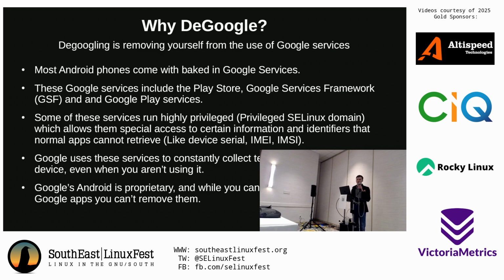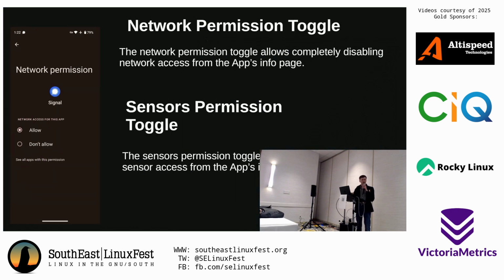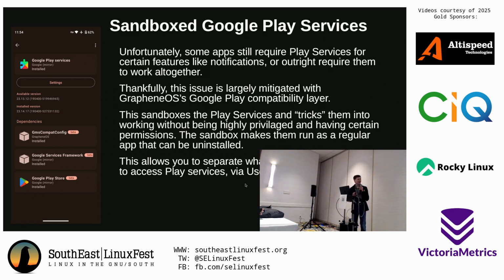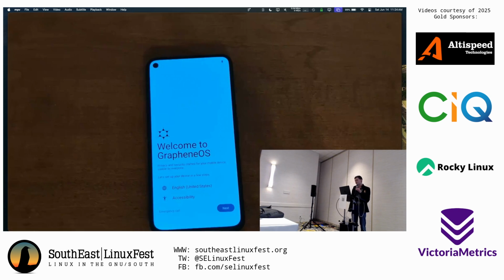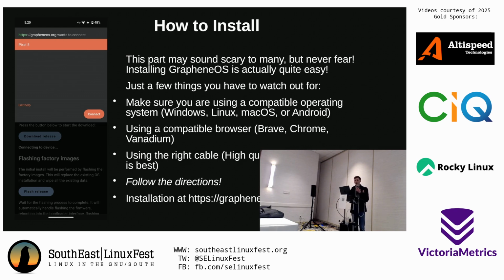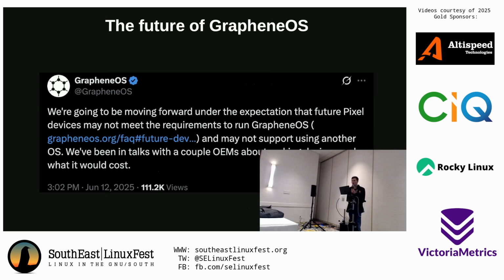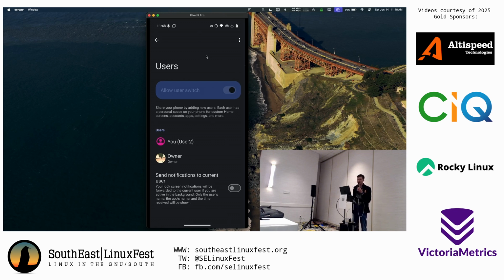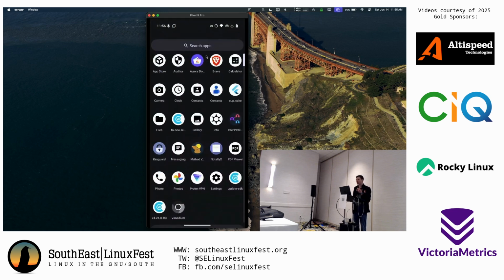tuxsudo - DeGoogle with GrapheneOS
2025 Southeast Linuxfest: GrapheneOS is a security and privacy hardened open-source distro of Android that can be installed on Google Pixel phones. It provides base Android without Google bloat, as well as adding lots of security and privacy features to protect your data.